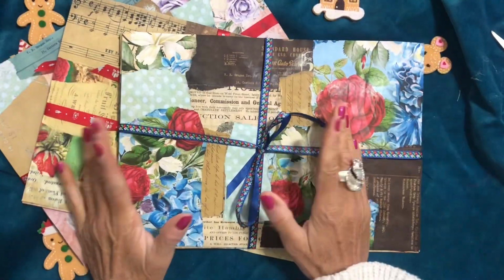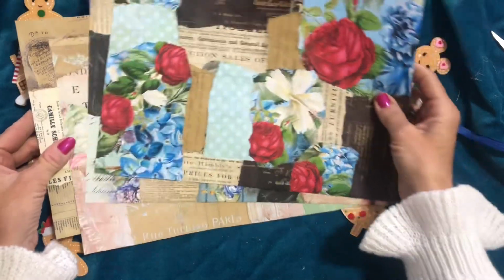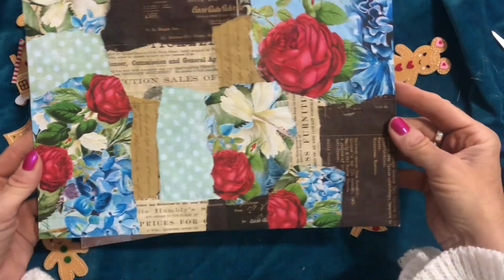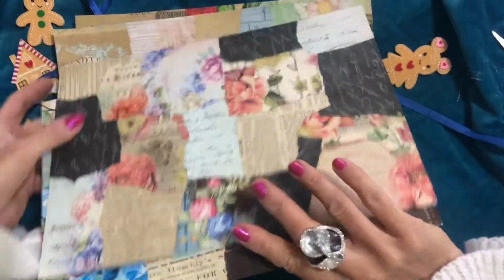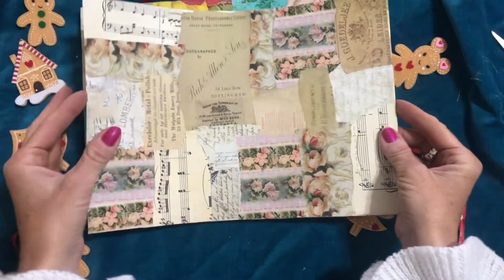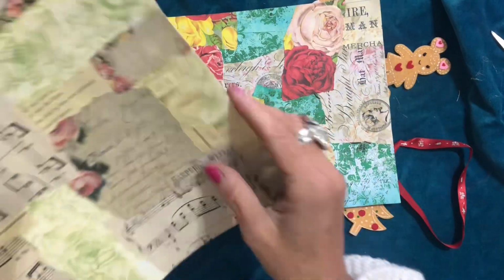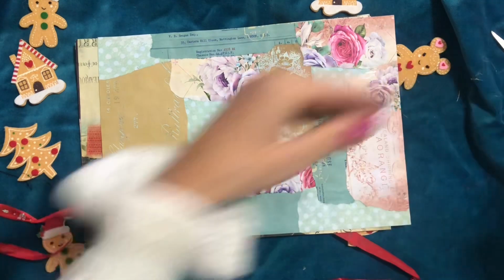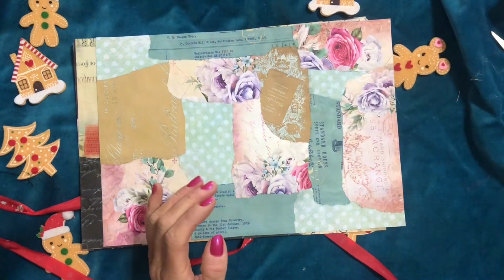Advent calendar Ep 4 - Collage Masterboard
Hi - welcome to Day 4 of my advent calendar series, this pretty collage master board journal kit in my Etsy. This item will be listed in my Etsy at 2pm GMT 3th December.

SHABBYDABBYDOODAH

200gsm Smooth Paper for Printing from Inkjet Printer - beautiful qulity prints
1.5 inch large Book Rings - perfect for chunky ring bound journals
Bookmark Magnets
Tim Holtz Vintage Photo Distress Ink
HP 6950 Printer - Instant Ink Compatible
Brother FS60 Sewing Machine